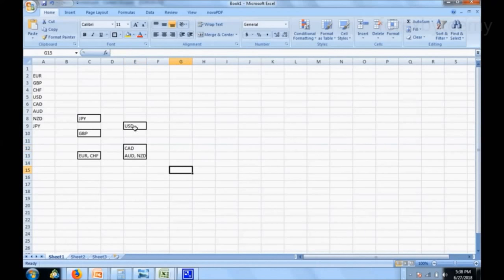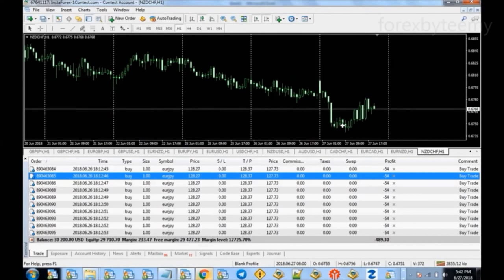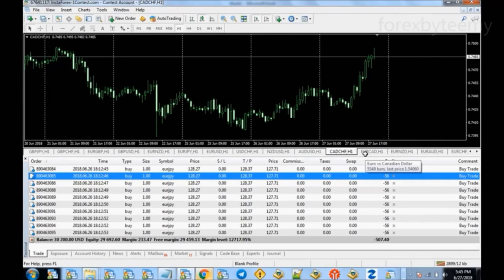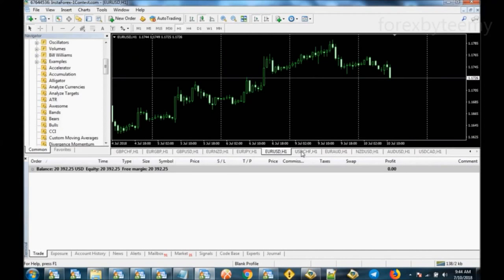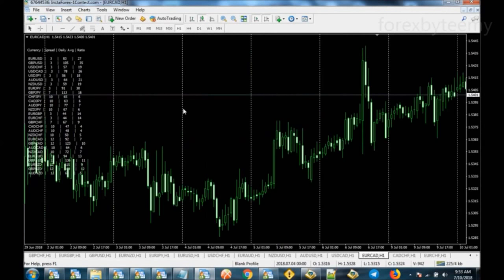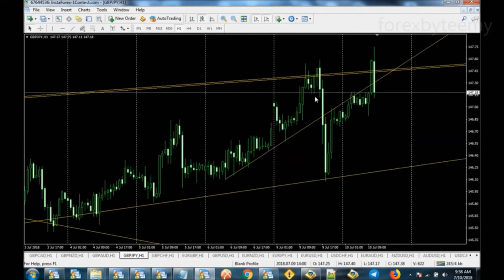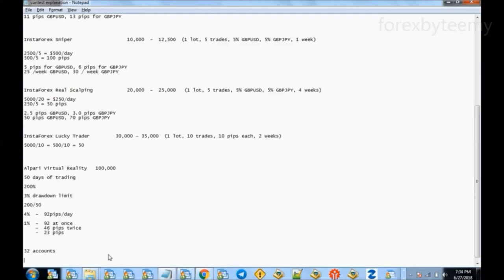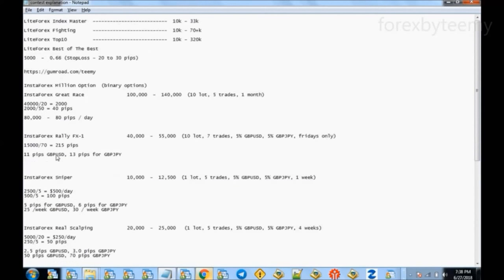How I made $2000 winning free demo trading contests 5.